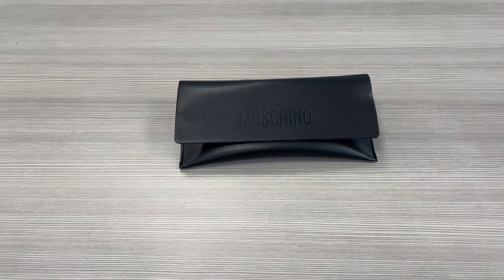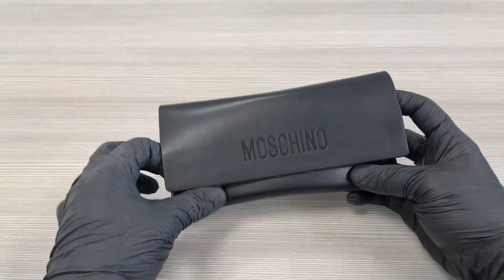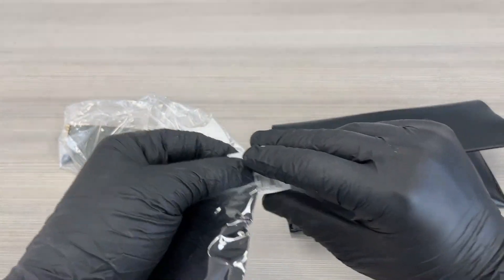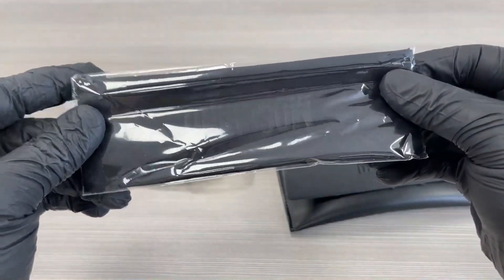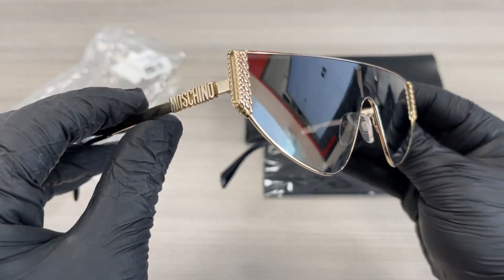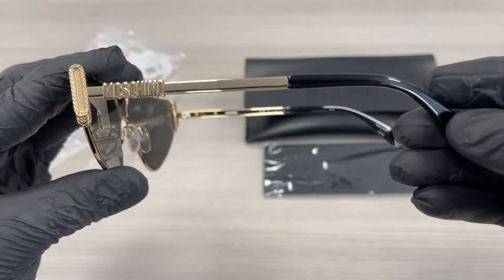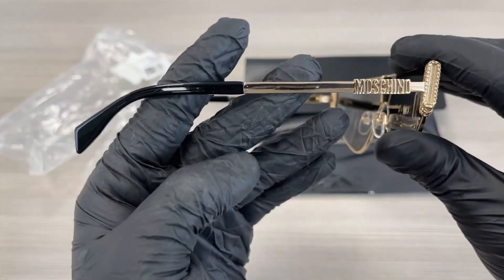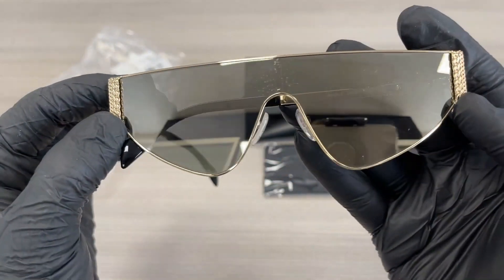Moschino MOS022S J5GUE Gold Black-Gray Ivory Mirror Sunglasses